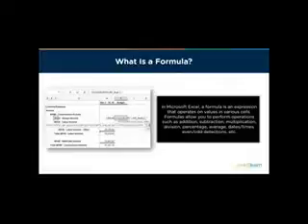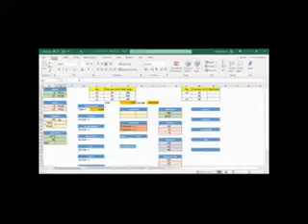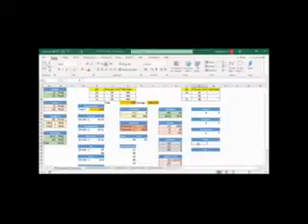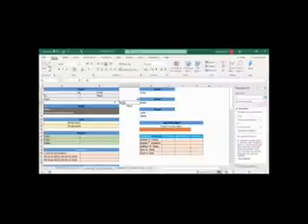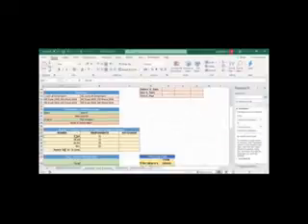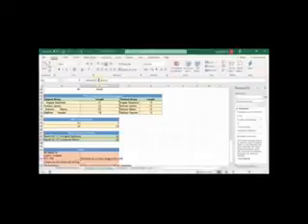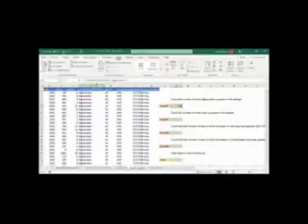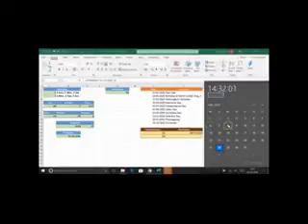Data Analytics With Excel Week 3 mpeg4